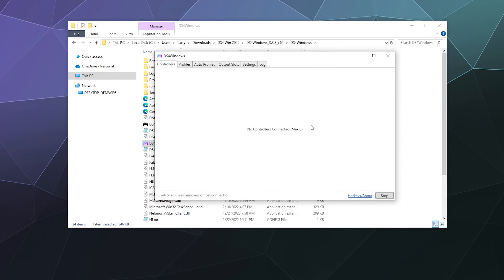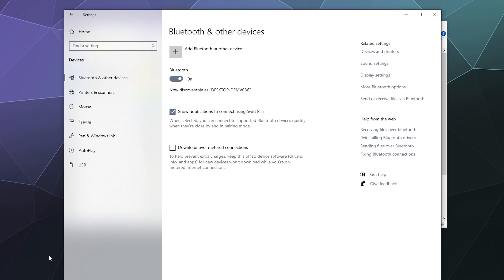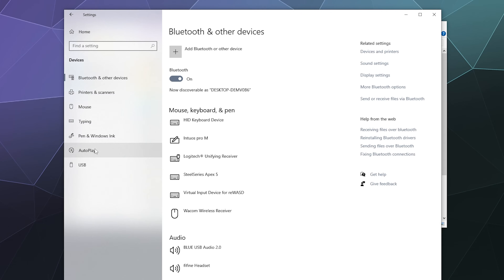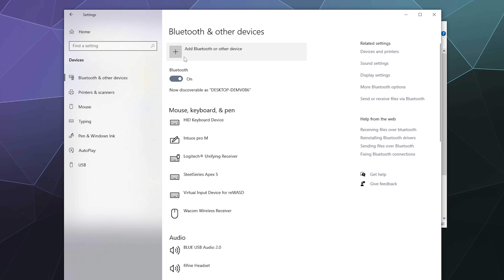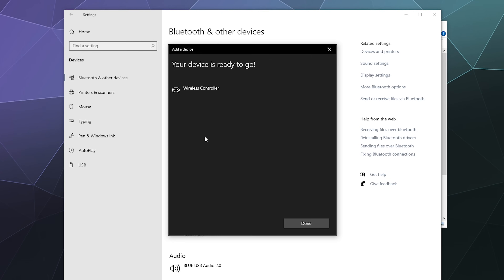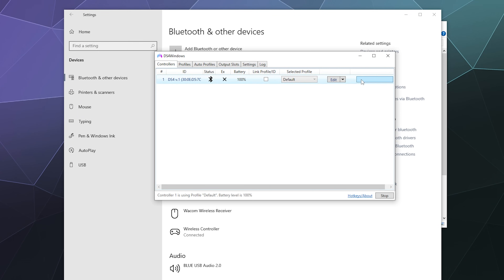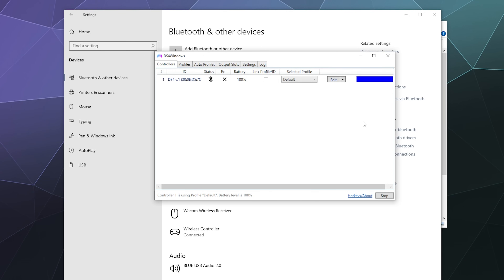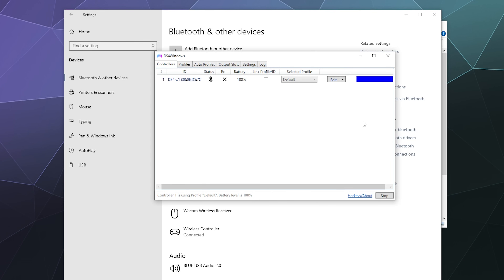📶 How to Connect Your PS4 Controller to PC via Bluetooth | 2025 Step-by-Step Guide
Want to connect your PS4 controller to your PC wirelessly? 🕹️ This tutorial from Chupacabra Tutorials will show you how to pair your DualShock 4 controller to any Windows PC via Bluetooth in 2025. Say goodbye to cables and hello to seamless gaming!

🔹 What You’ll Learn:
📶 Preparing your PC and PS4 controller for Bluetooth pairing
🛠️ Step-by-step guide to pairing your controller with Windows
🚀 Testing and troubleshooting your Bluetooth connection

💡 Take your gaming to the next level with this quick and easy guide. 🧛‍♂️